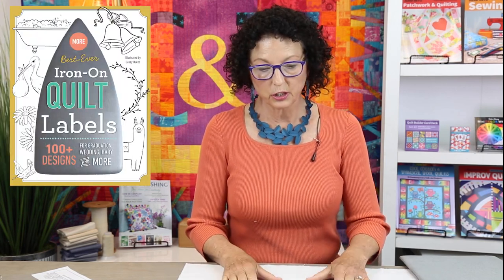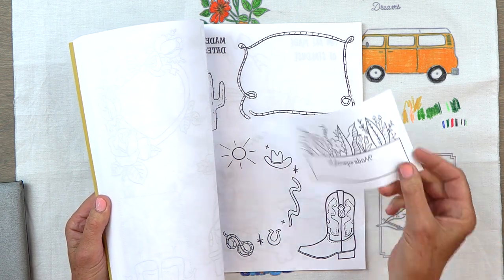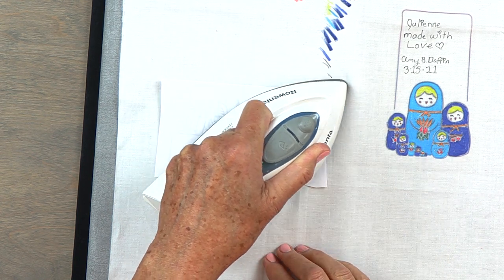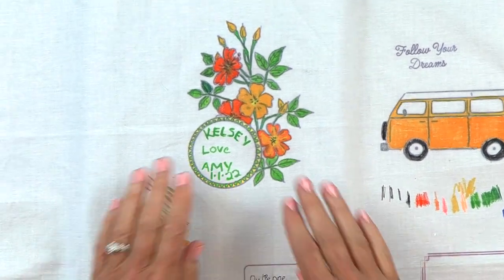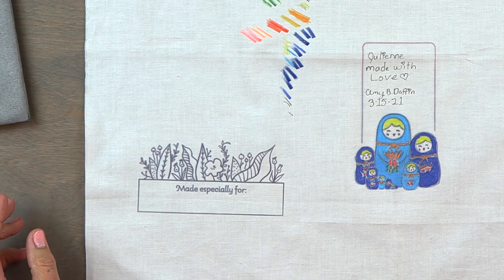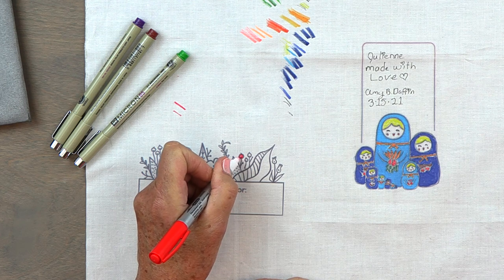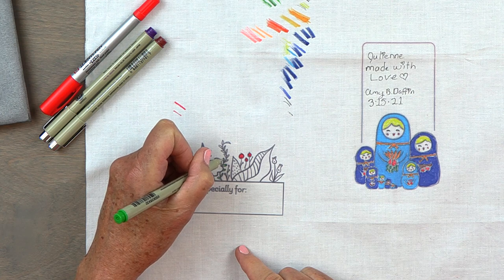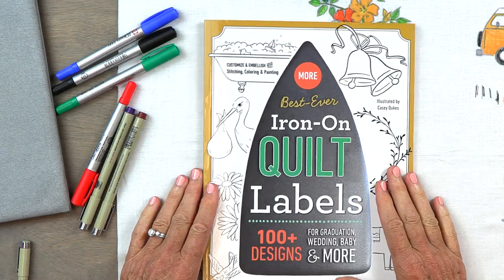How to use Iron On Quilt Labels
Our Publisher Amy Barrett-Daffin shows how to use iron-on transfers as well as using fabric markers to enhance the design.